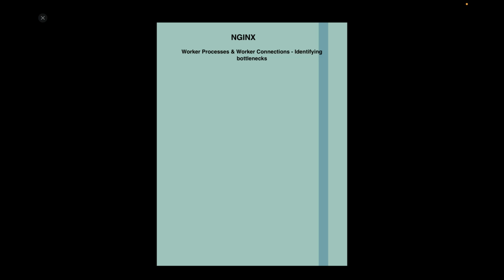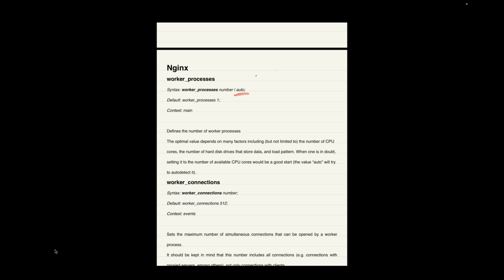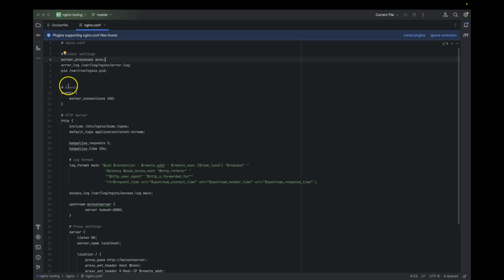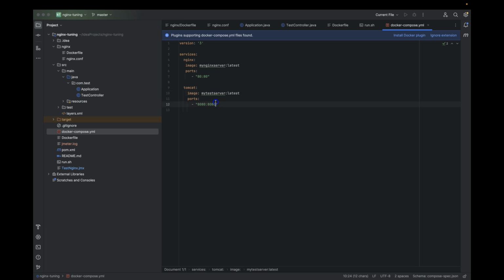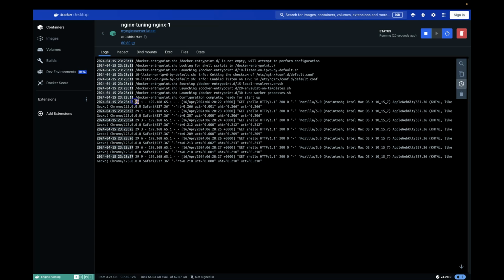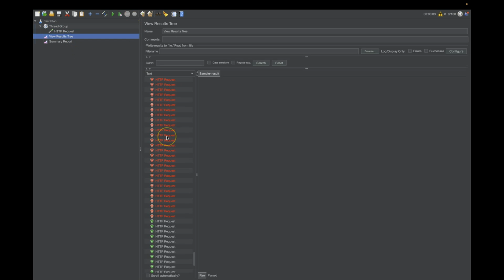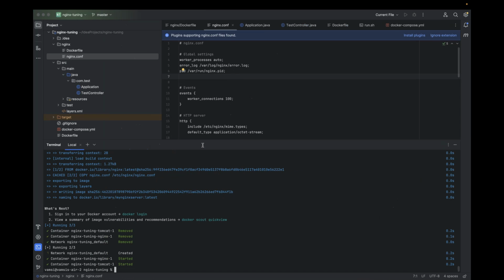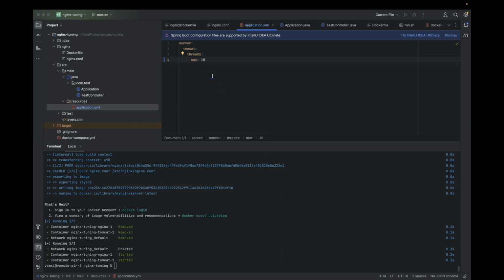Nginx as a reverse proxy - A closer look at Nginx worker processes and worker connections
In this video we talk about  nginx performance tuning. We look at some of the key directives related to worker processes and worker connections. We also walk through a quick demo using, nginx(acting as a reverse proxy), tomcat and jmeter.  In this demo we simulate performance bottleneck with nginx as well as tomcat.

Intro  00:00
Nginx Directives 02:49
Code Walkthrough & Demo : 06:05
Load Test Using Jmeter: 15:15
Identifying Performance Bottlenecks: 16:00